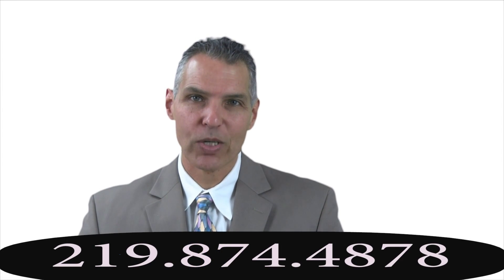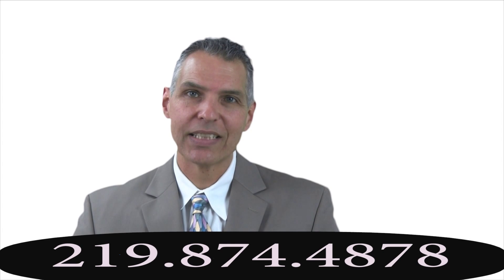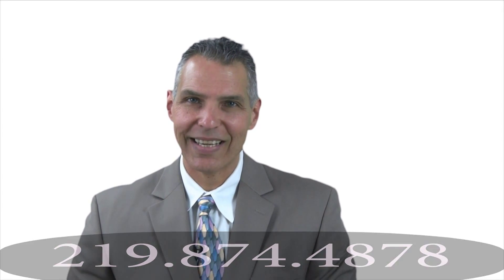How to choose the best attorney for your Indiana pedestrian accident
This video discusses what to look for in an attorney in your Indiana pedestrian case

Pejic & DiMartino, P.C.
1000 Washington Street
Michigan City, IN 46360